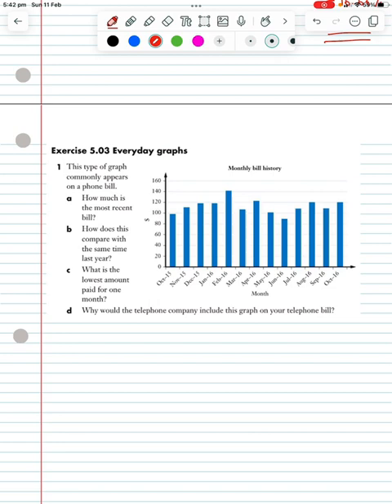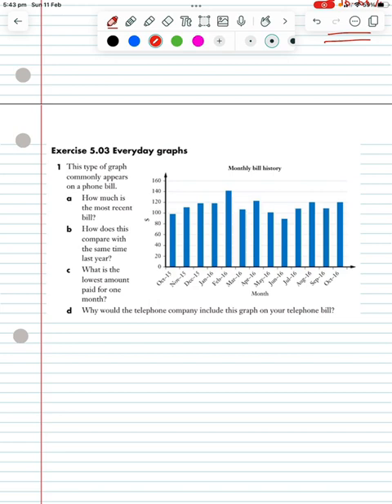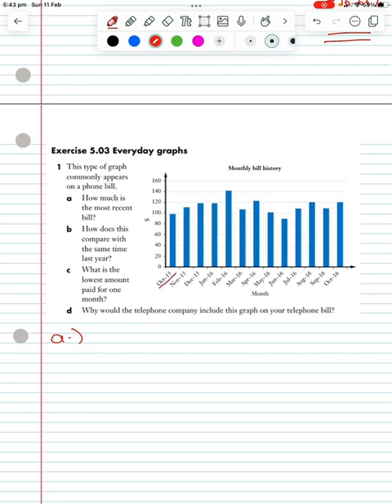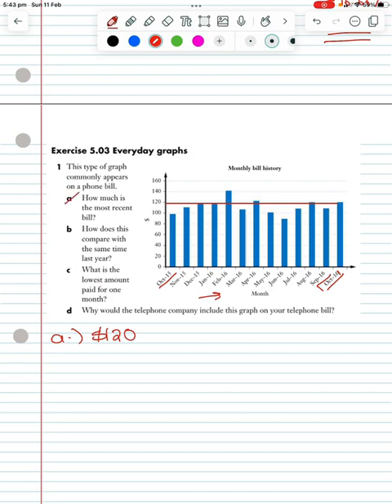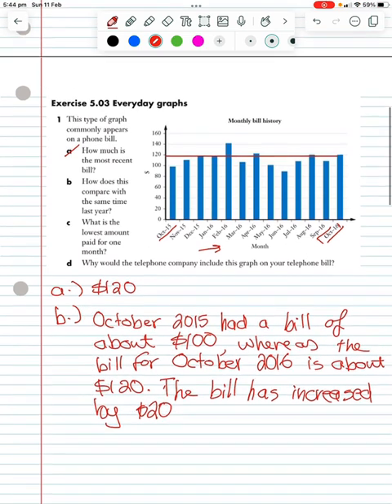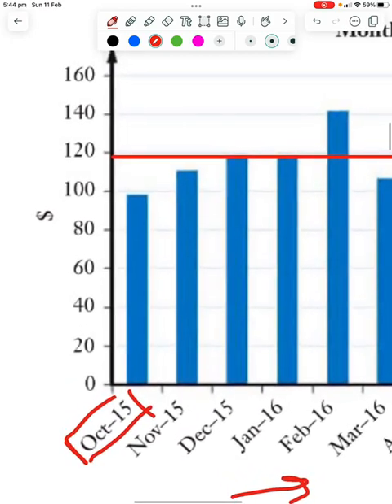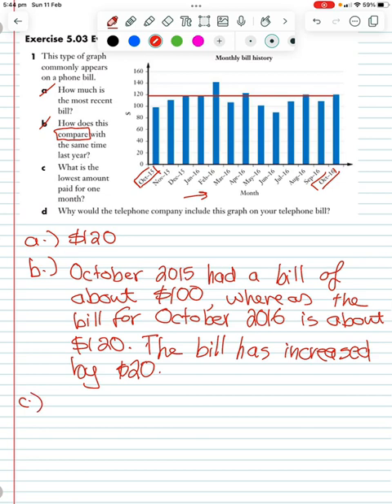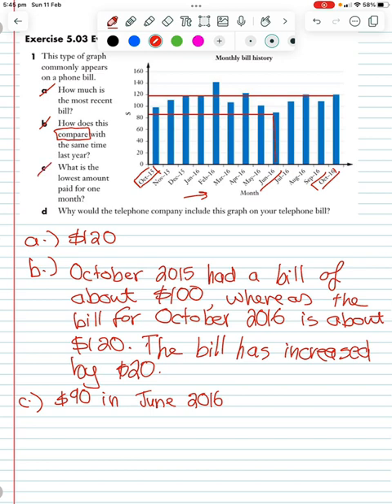5.03: Everyday Graphs